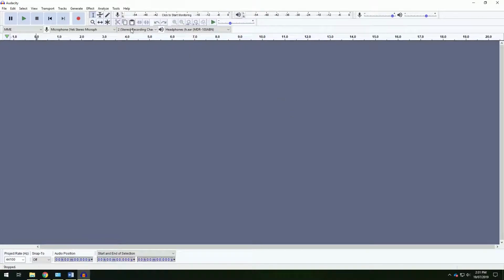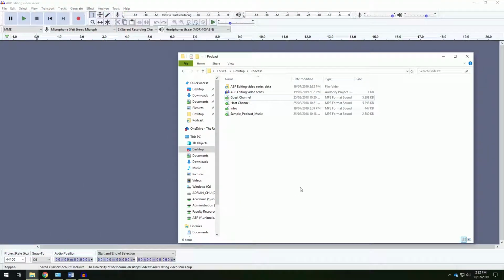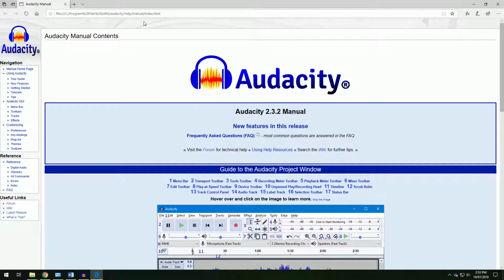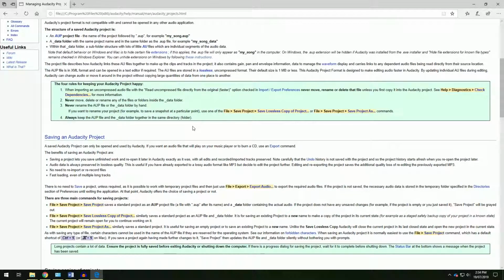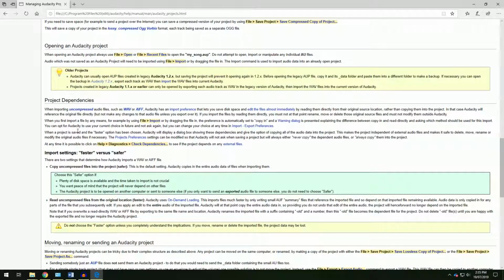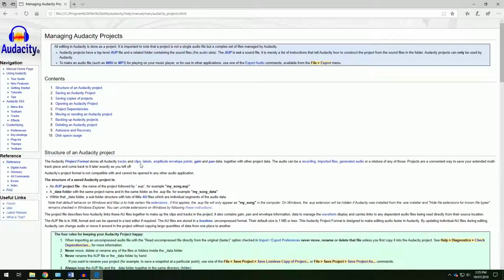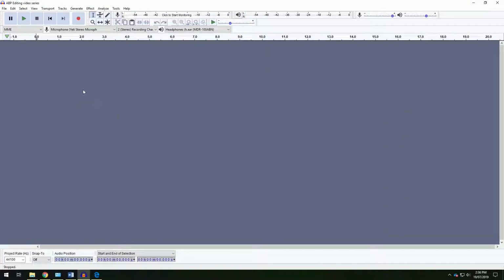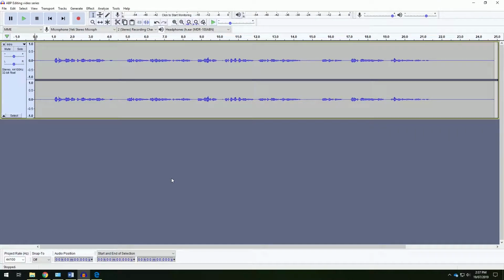3. Importing a File